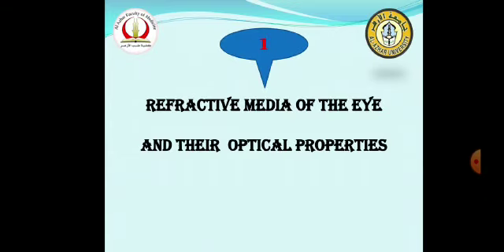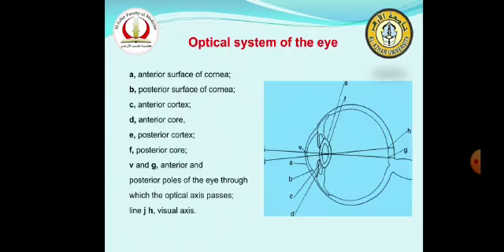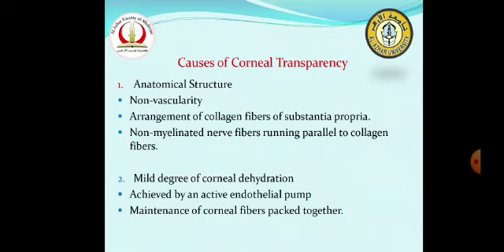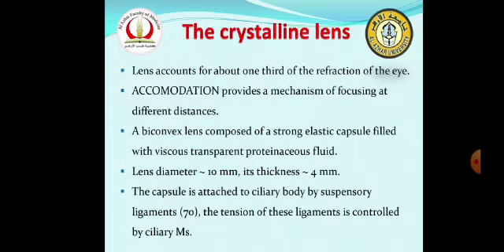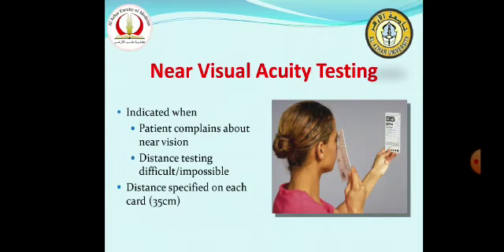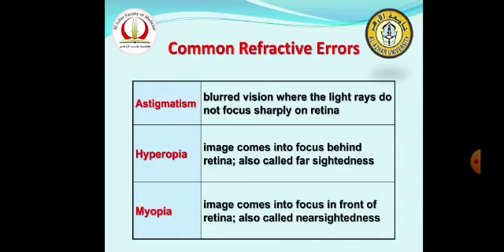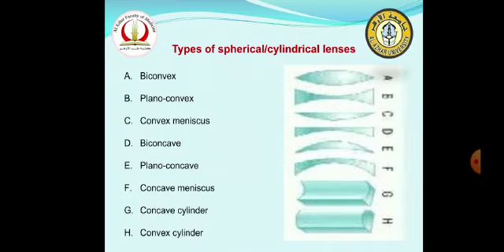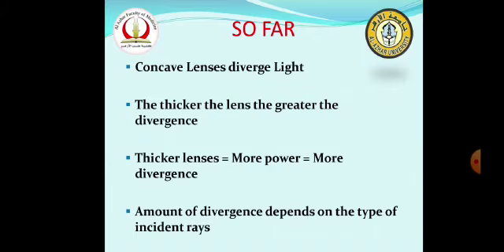Errors of refraction ( Basics )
Errors of refraction
AHMAD GOMAA ELMAHDY
Assistant professor of Ophthalmology
Al-Azhar University